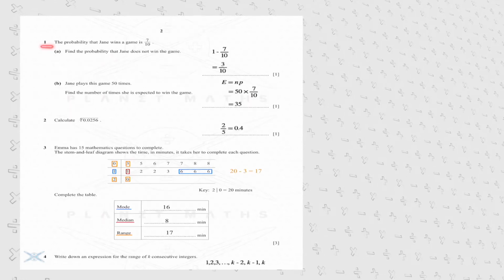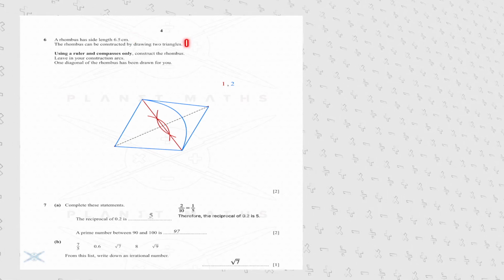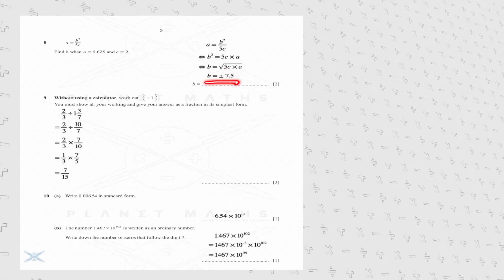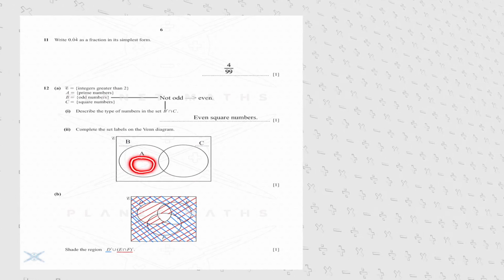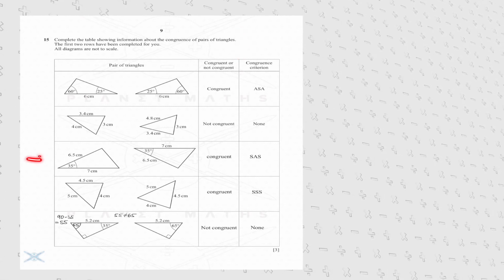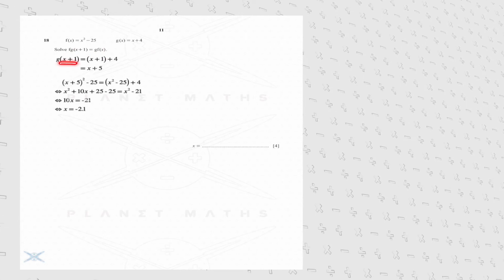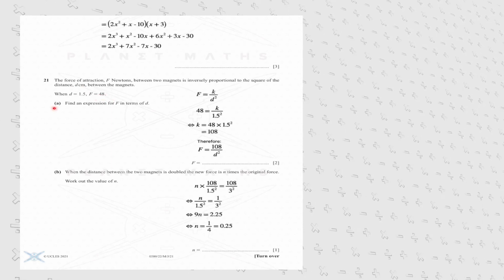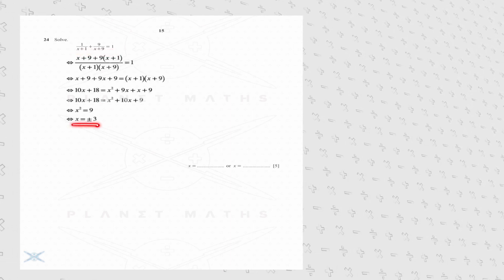0580/22/MAY/JUN 2021 | Solution Guide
Worked solutions to Cambridge IGCSE Mathematics 0580 May/Jun 2021 Paper 22, question by question.

00:00 Intro
00:27 Q1
01:07 Q2
01:25 Q3
02:33 Q4
02:50 Q5
03:42 Q6
05:29 Q7
06:29 Q8
07:11 Q9
07:51 Q10
09:04 Q11
09:22 Q12
11:09 Q13
12:06 Q14
13:36 Q15
15:20 Q16
16:30 Q17
16:57 Q18
17:44 Q19
19:46 Q20
20:13 Q21
21:37 Q22
22:34 Q23
23:09 Q24